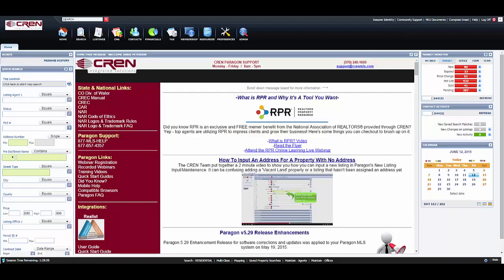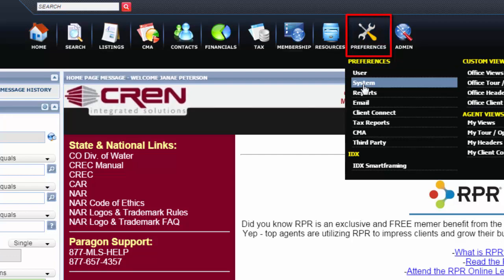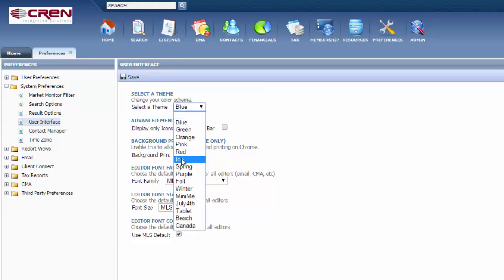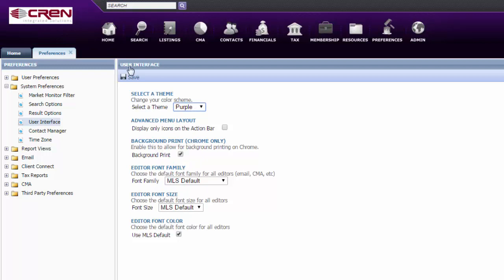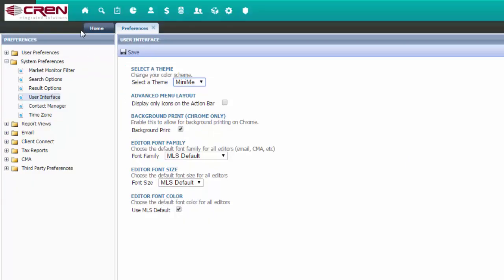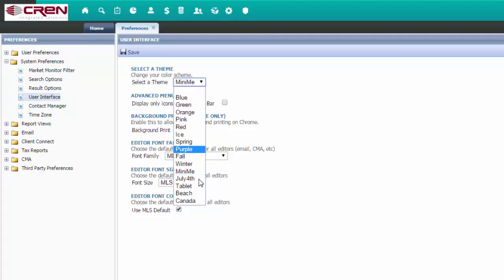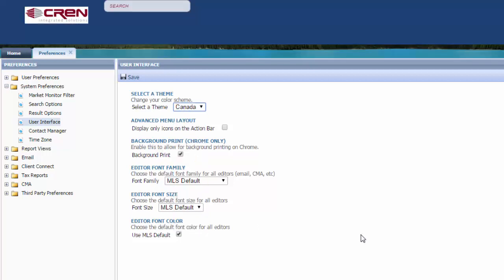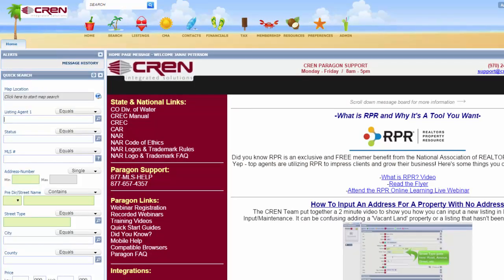Paragon: Change Your Theme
The CREN Team shows you how you can change your Paragon Theme so keep things fresh.